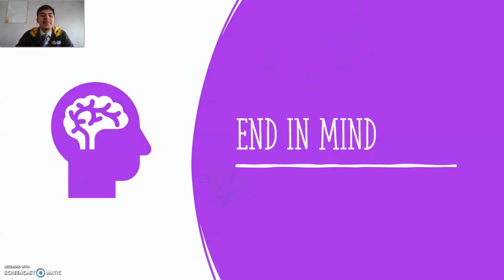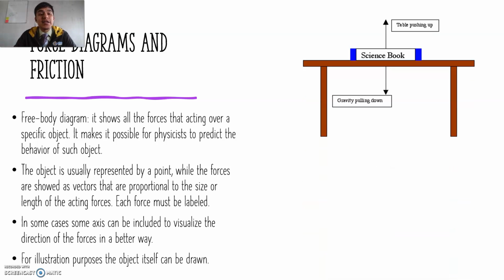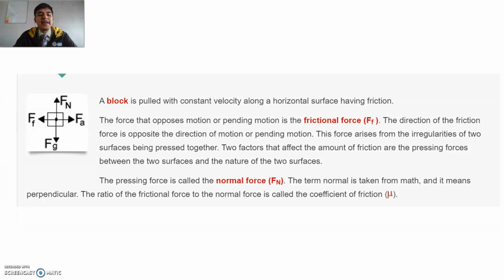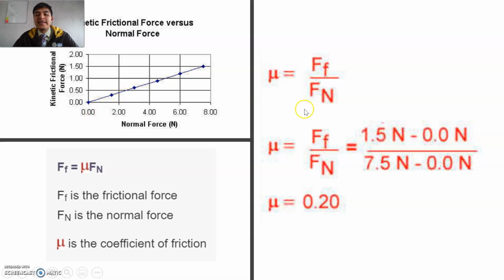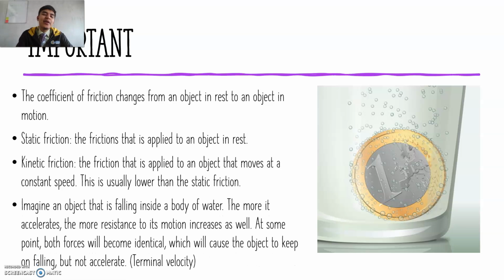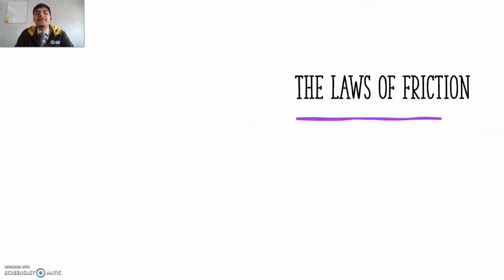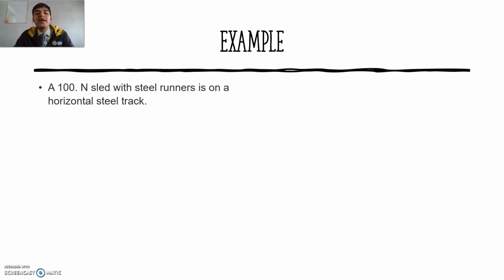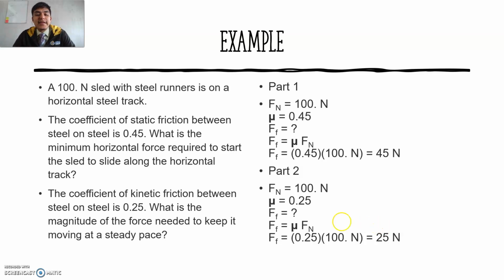10th HS 28 2